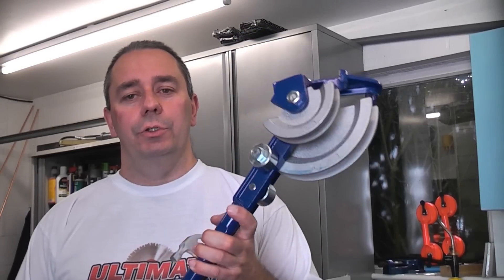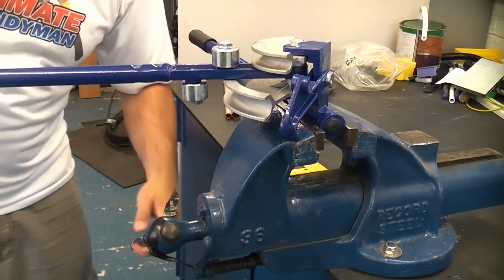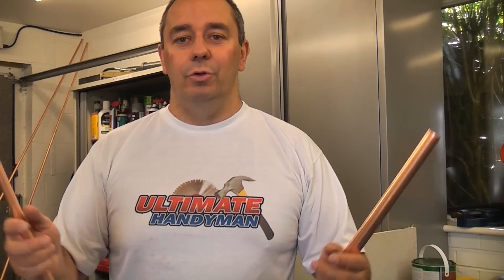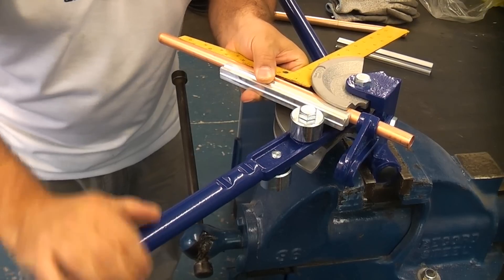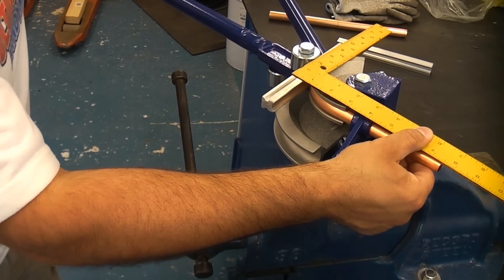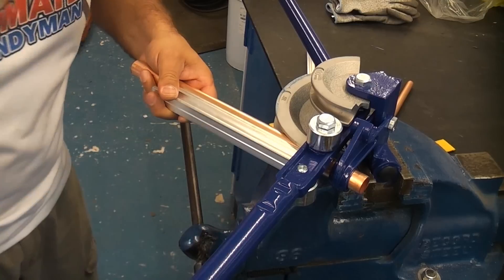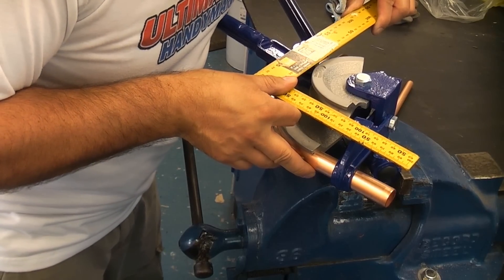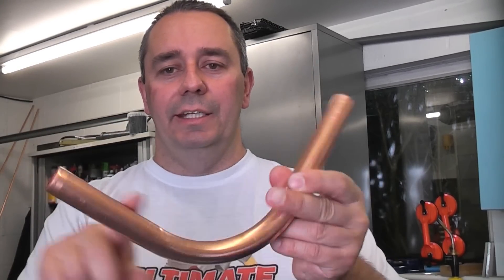Pipe bender | bend copper pipe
Here we use a dedicated pipe bender to bend some 15mm and 22mm copper pipe, brought to you